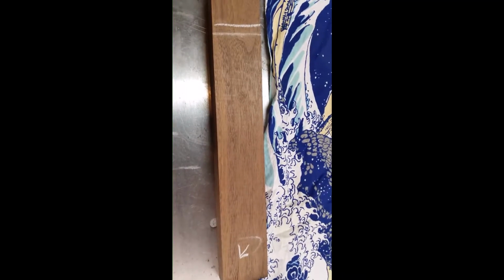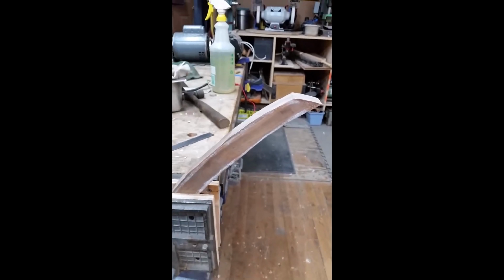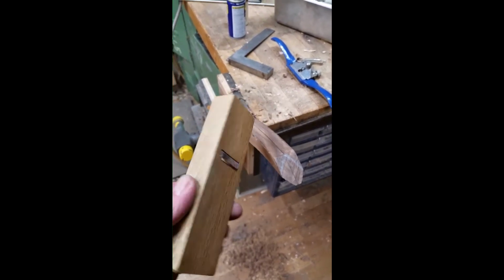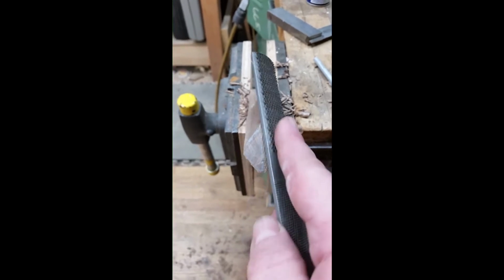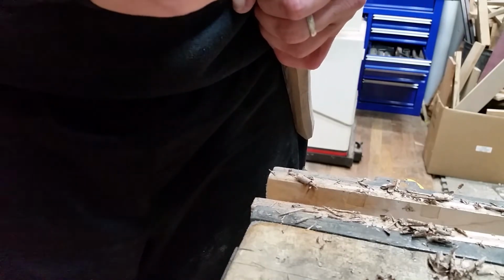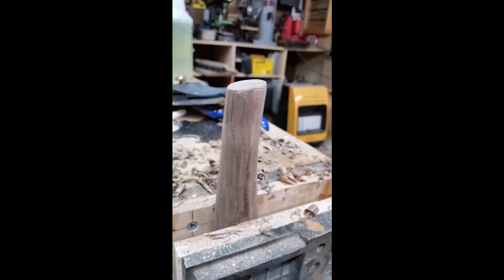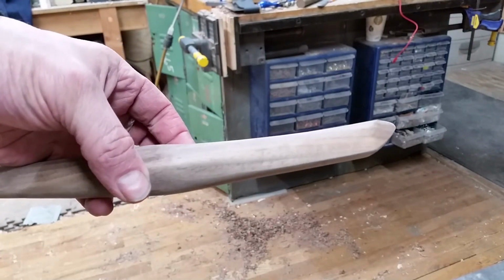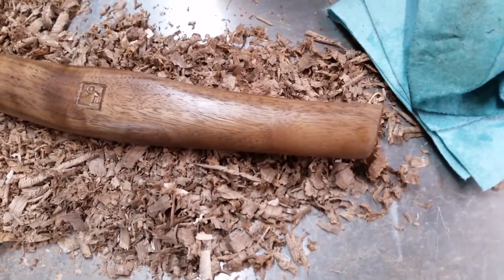Out of Dojo Experiences - The Tanto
Kokikai Covid Chronicles continue with this how-to video on hand carving a wooden practice Tanto (knife).  Interspersed through we draw parallels between both the philosophies and movement fundamentals in Aikido with the different operations in carving the Tanto.  The natural flow of wood has much to teach us about the real world value of what we learn on the mat.